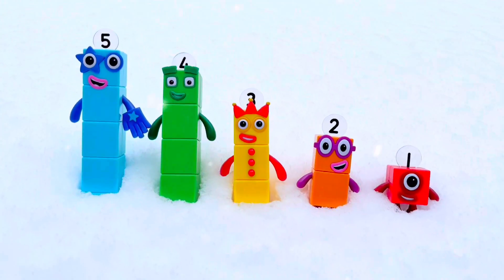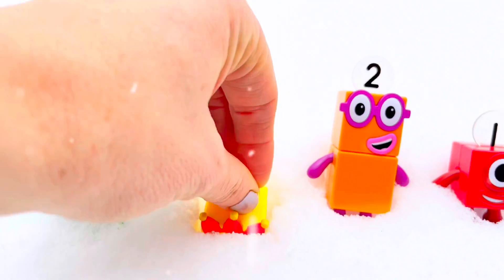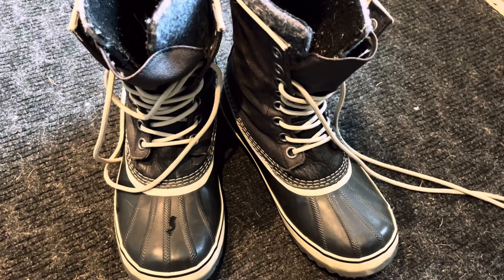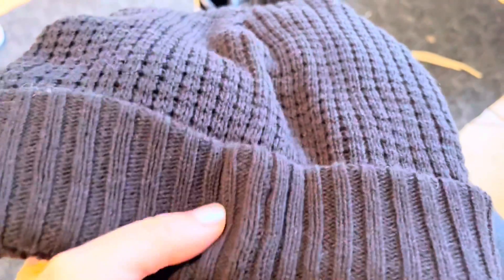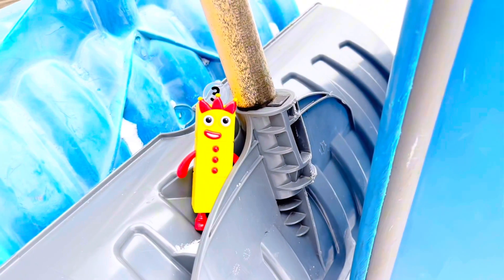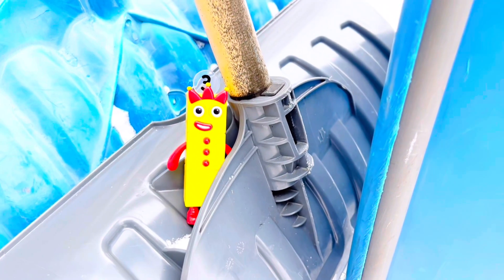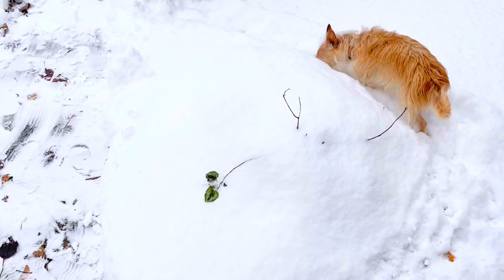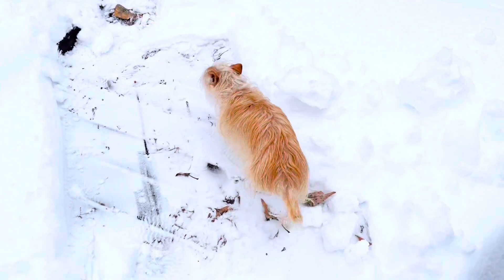Best NUMBERBLOCKS Toys LEARNING NUMBERS In Snow Figures Set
Best learning numbers video for kids toddlers Numberblocks rainbow math toys figures playset pack playing in snow shoveling a path for puppy counting educational episode